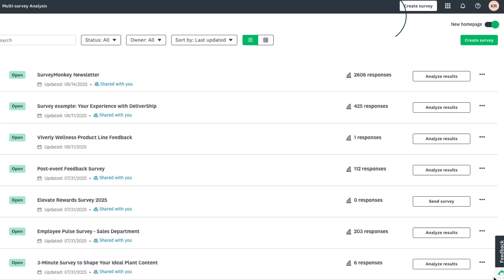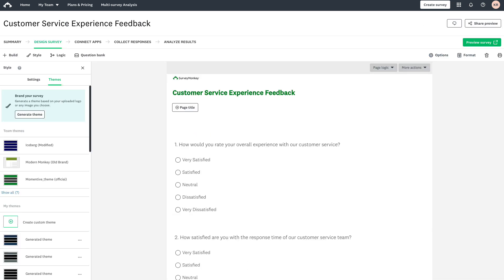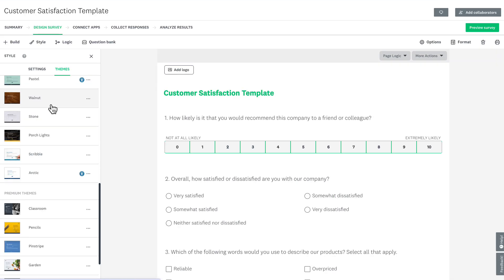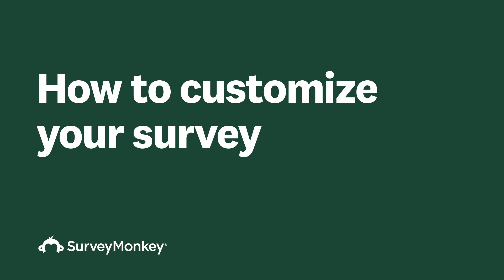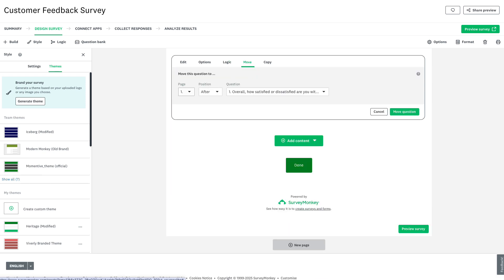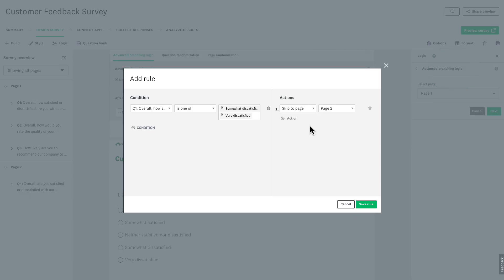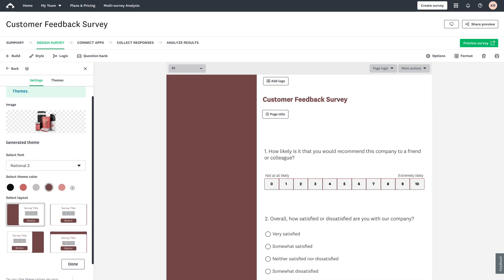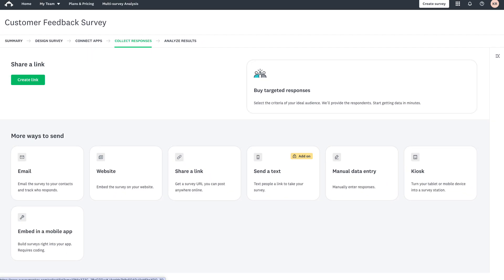How to create a survey in SurveyMonkey 2025 (Complete step by step)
This is THE most comprehensive overview of the SurveyMonkey platform in 2025. Learn how to make your first survey or form in less than 10 minutes

We cover all the key elements of making your survey or form:

- Each creation method
- Adding questions
- Designing and branding
-Testing

Timestamps below:

00:00 What this video covers
00:30 How to build with AI
01:34 Importing questions
02:05 Survey templates
02:58 Copy existing survey
03:25 Start from scratch
04:37 Workflow summary
04:55 Adding questions
05:56 Question bank
06:30 Adding pages
06:46 Logic
07:59 Branding
09:05 Preview survey
09:43 Share for review